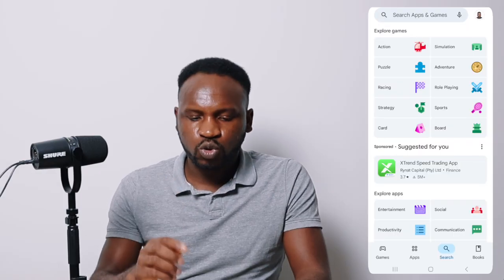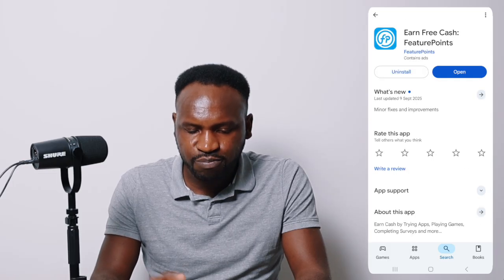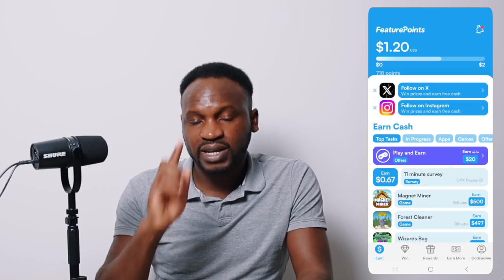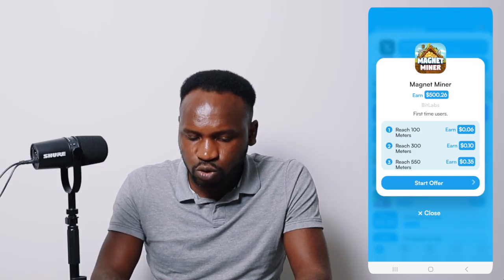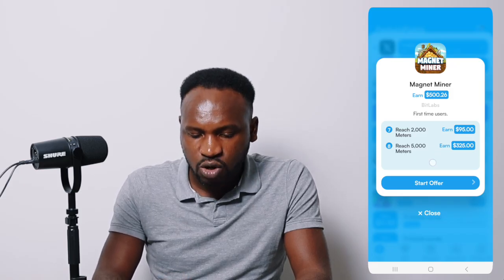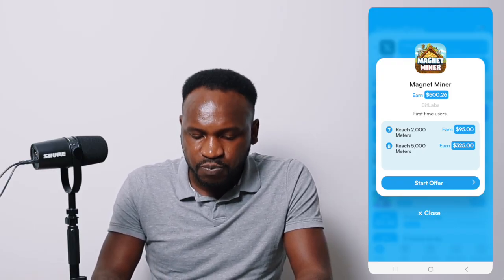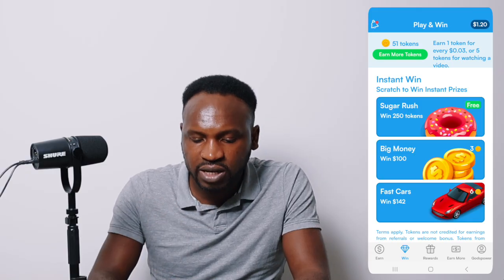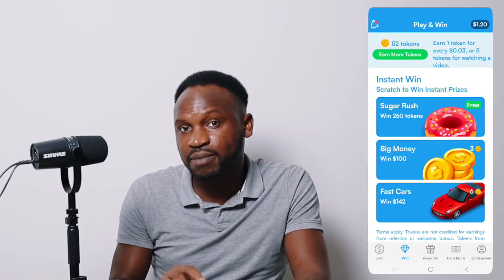How to Earn Money Online with Surveys | FeaturePoints Review & Tutorial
Want to know how to earn money online easily? 💸 In this video, I’ll show you step by step how to earn money taking online survey jobs and using FeaturePoints to earn real cash and gift cards. If you’ve been searching for a legit way to make money from home, online surveys are one of the simplest and most beginner-friendly options.

✅ Learn how Feature Points works
✅ How to sign up for online survey jobs
✅ Tips to maximize your earnings
✅ How to withdraw money and rewards safely

Refferral code: MONEY70
This video is perfect for anyone looking for online income ideas, side hustles, or passive income methods. Stay until the end for my personal tips to make the most out of online survey sites!